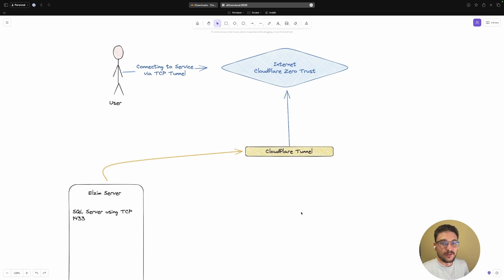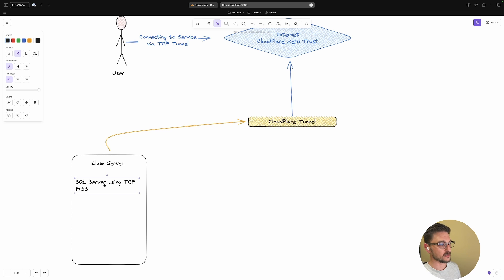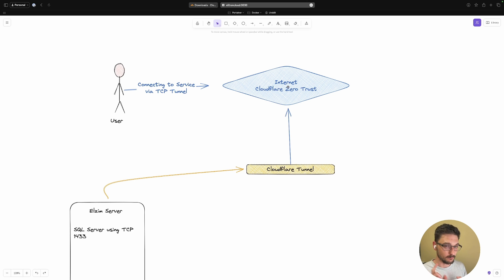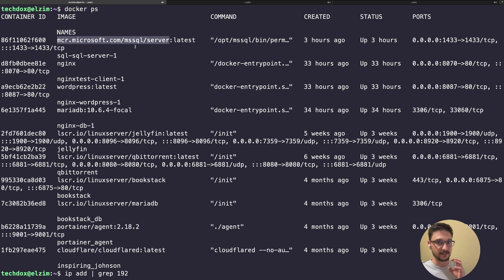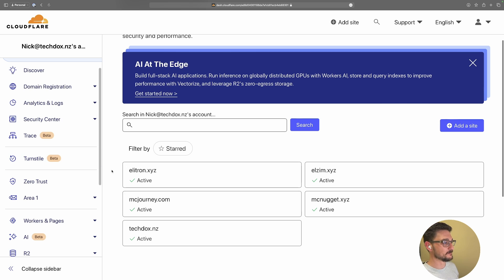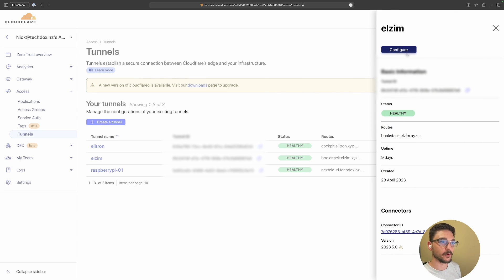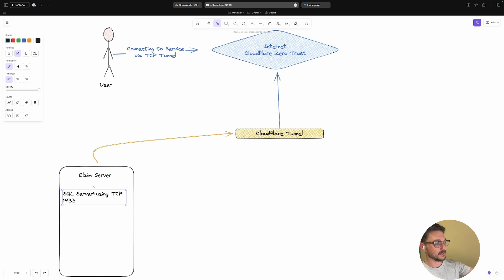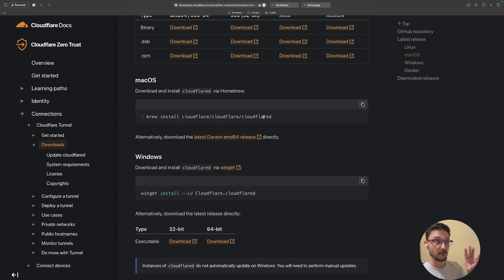Securing SQL & TCP Applications with Cloudflare Zero Trust & SSO (Step-by-Step Guide)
In this tutorial, we'll focus on securing MS SQL Server using Cloudflare Zero Trust and Single Sign-On (SSO) protection, but rest assured, the principles can be applied to a wide range of TCP-based applications. Whether you're managing an SQL server or any other TCP service, join us for this step-by-step guide to enhance your security.

Timestamps:

0:00 Introduction
0:35 Overview of Cloudflare TCP Access
2:30 Cloudflare Service Setup
6:05 Connecting to Unsecured Service
11:06 Protecting with Application Policies
13:33 Closing Thoughts